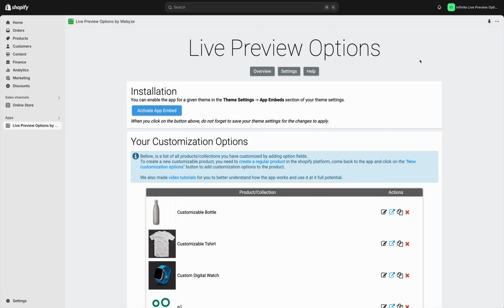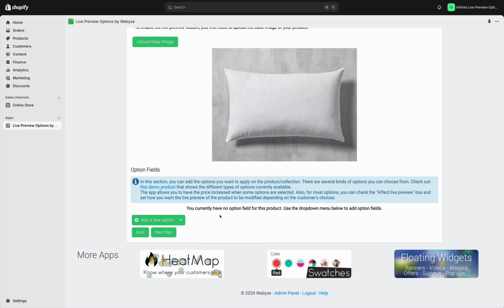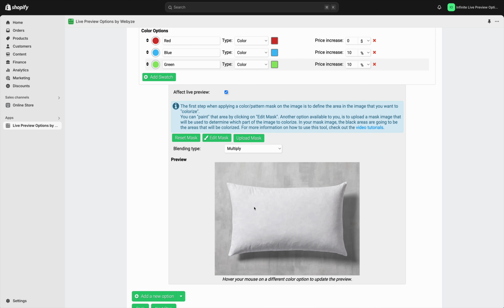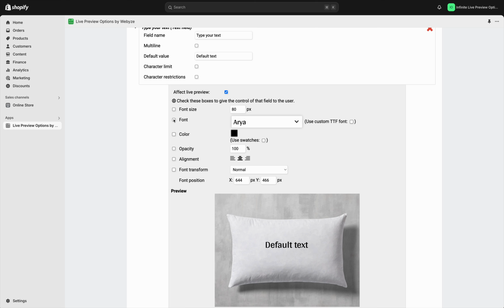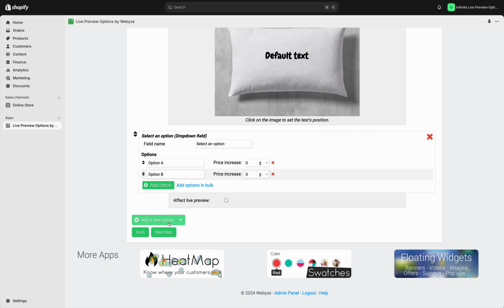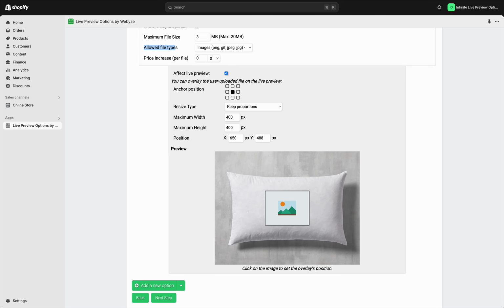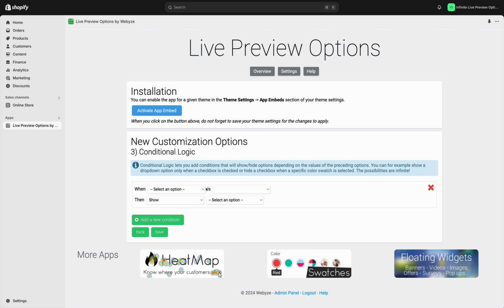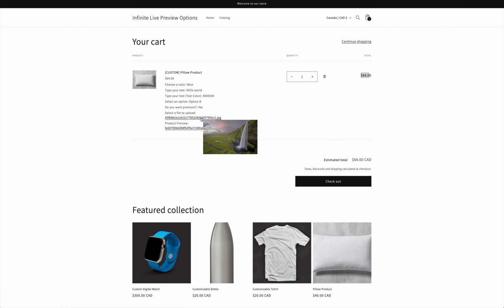How to Create a Customizable Product on Shopify (with Live Preview)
In this video, we walk you through Live Preview Options by Webyze, the ultimate app for customizing your Shopify products!

Features:
- Add unlimited customization fields to your products.
- Let your customers see live previews of their customizations in real-time.
- Use various input types: swatches, dropdown menus, buttons, text inputs, and file uploads.
- Implement price changes based on customer selections.
- Apply conditional logic to show or hide options depending on the user's choices.
- Built-in mask editor and live text input preview for seamless customization.

Take your Shopify store to the next level by offering a personalized shopping experience! Watch the video to learn how to get started.